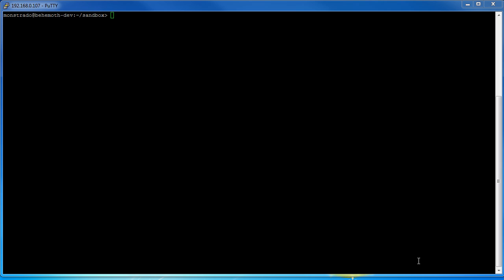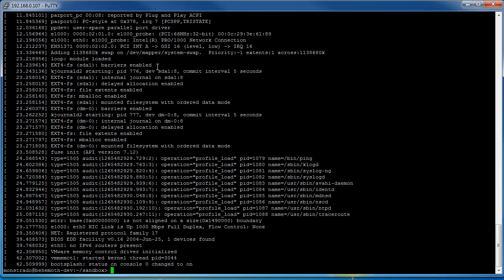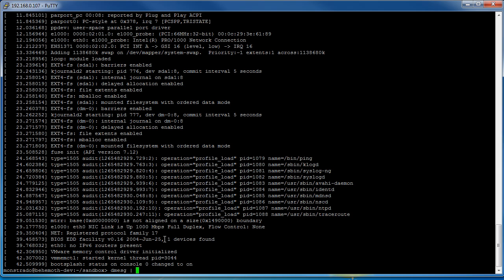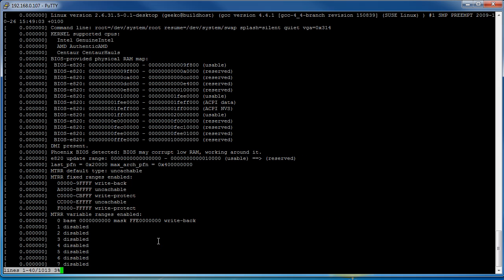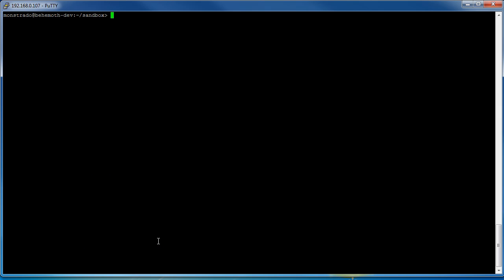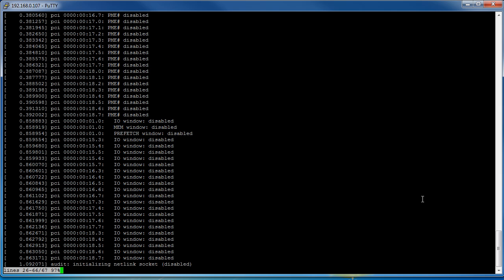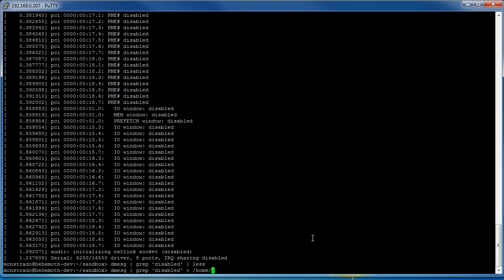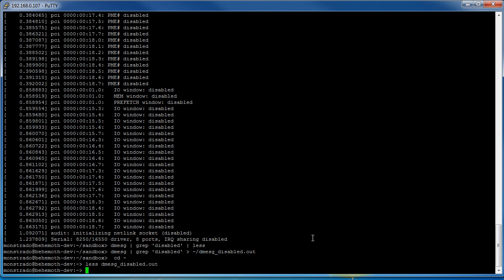How to Use Pipes in Linux (Beginners)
This is a beginner introduction to using the pipe function in Linux.

The only three commands we use are:
-dmesg
-less
-grep